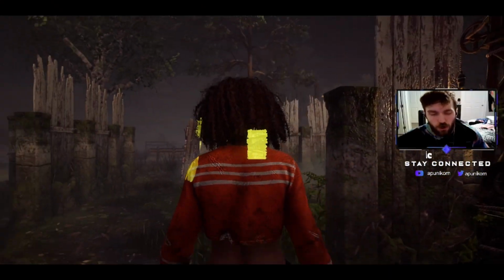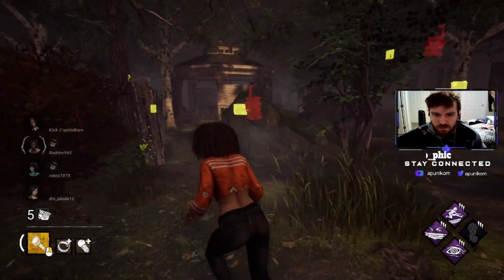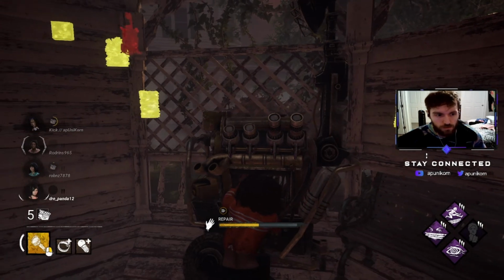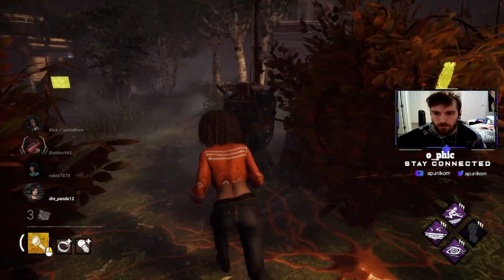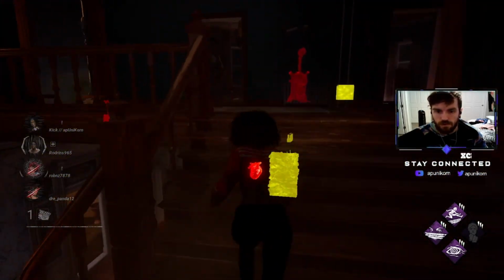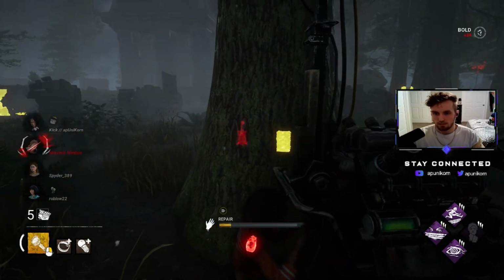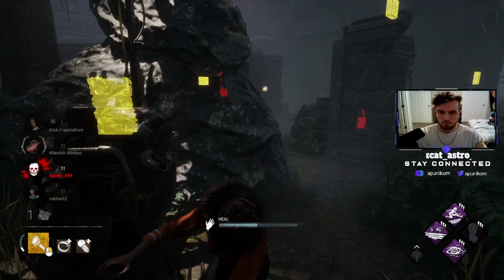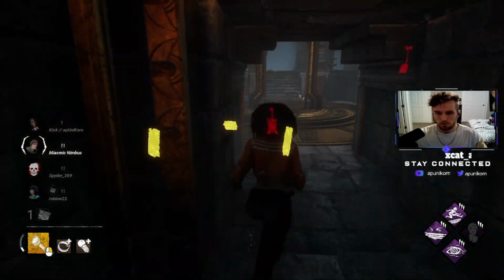Undeniable MOST UNDERRATED PERK! - Dead by Daylight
Hello, and today we are going over the most underrated perk in DBD. Deja Vu! Now some of you may be wondering how this perk is even useful, well, thats what we are going to cover in this video for you!  ENJOY!